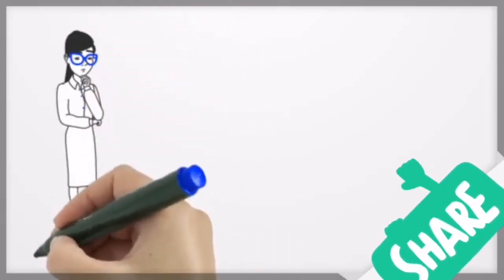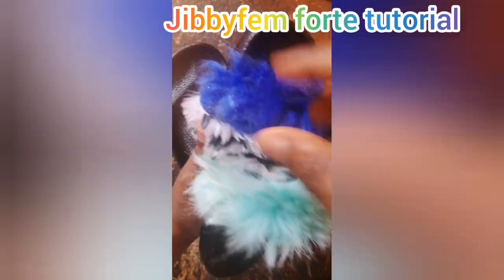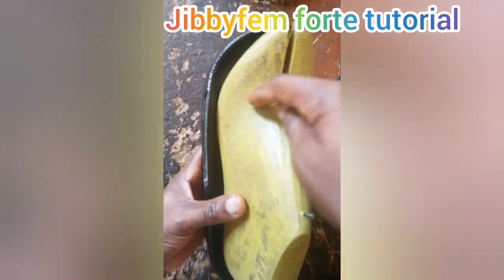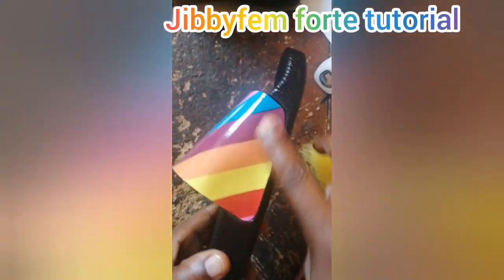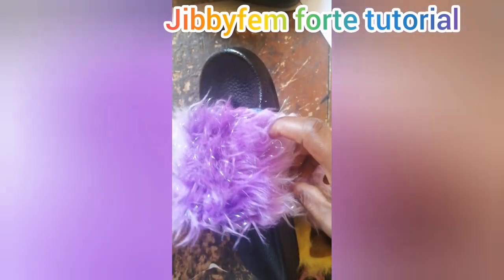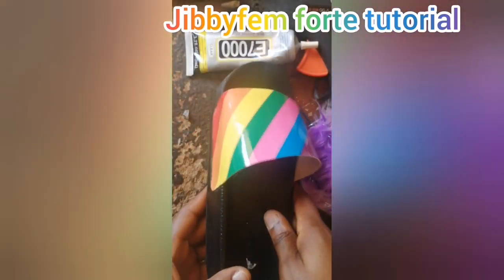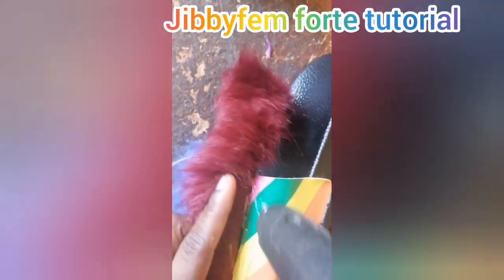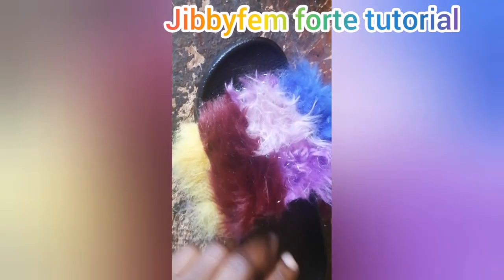How to make shoes: DIY fluffy fur Slide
How to make shoes: DIY fluffy fur Slide is a video tutorial on how to create a fluffy fur slides with multiple colors. In this video you will also learn how to recognize the right glue for your fluffy fur slide

How to make shoes: 6 MOST important tips you need to create patterns: